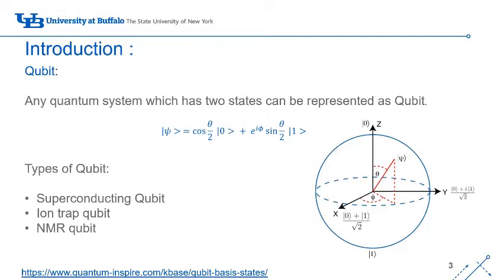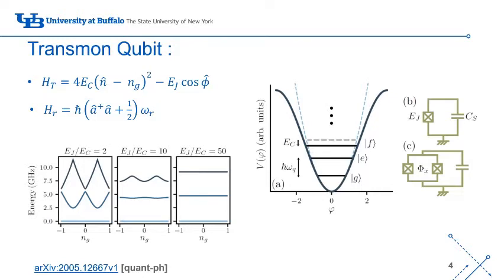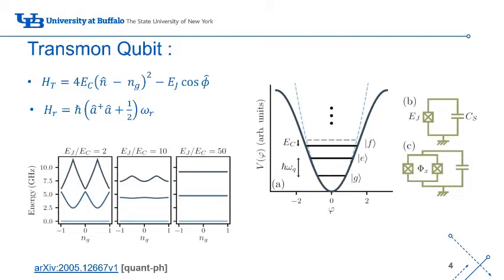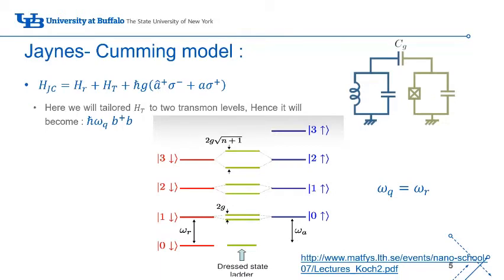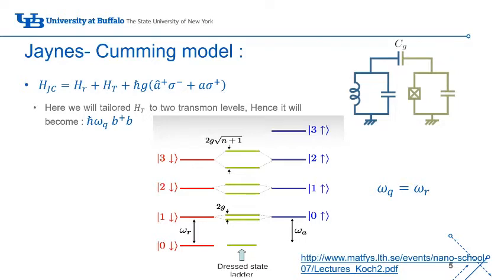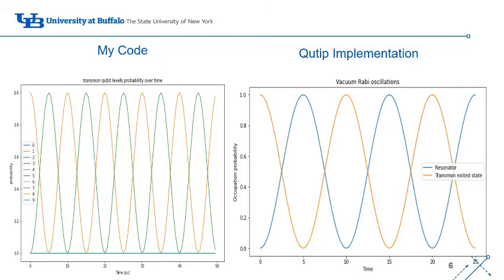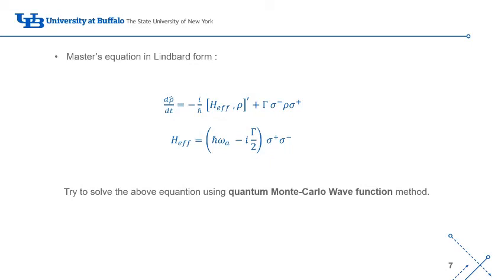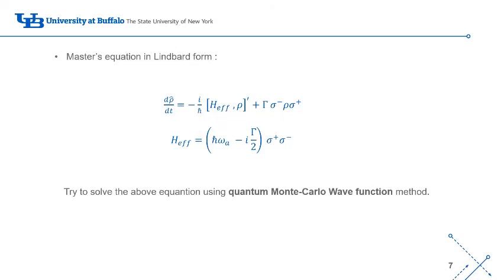Simulating a superconducting Qubit on a Raspberry Pi 2